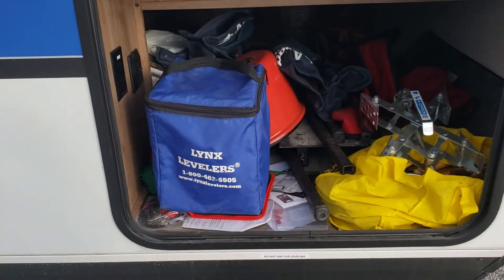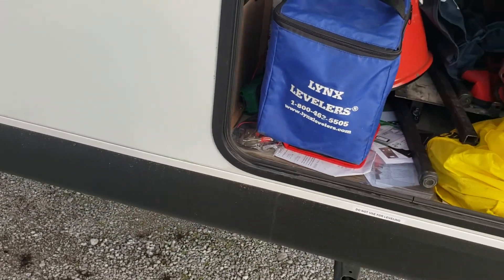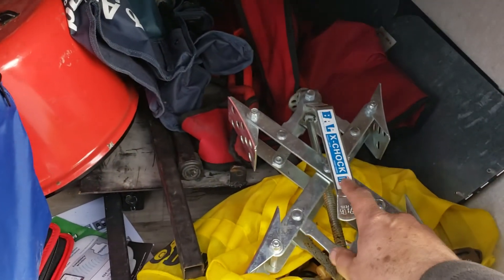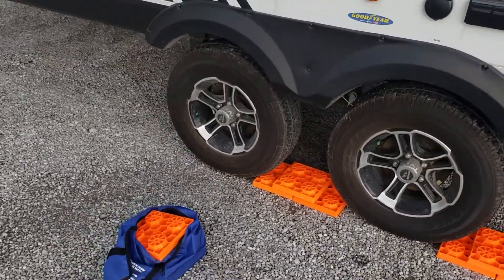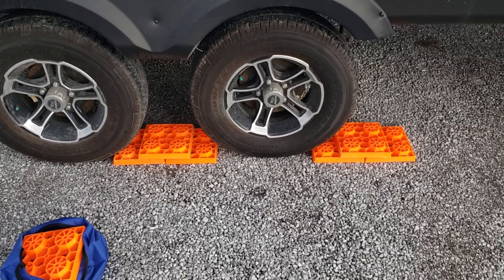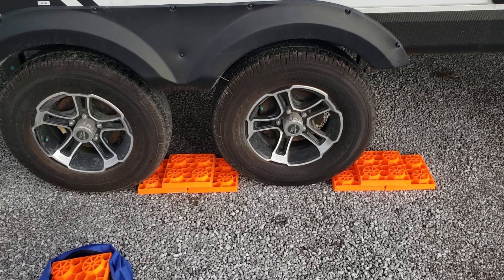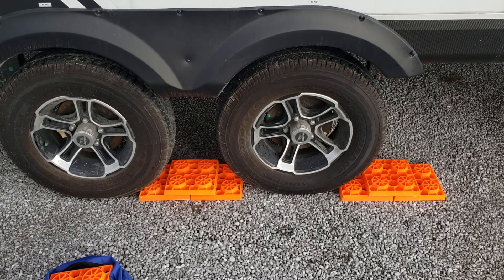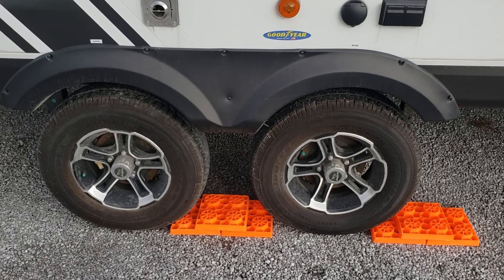Side to side leveling of the Jayco 27BH, part 3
For renters